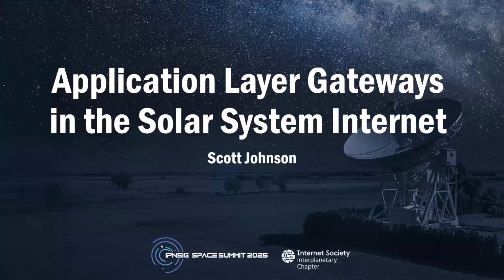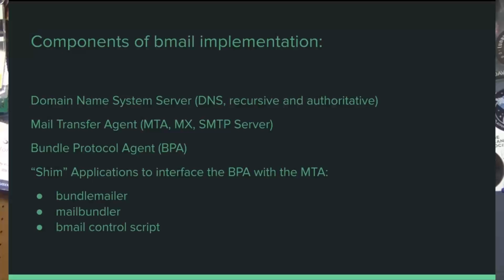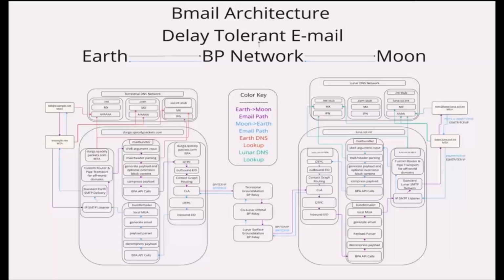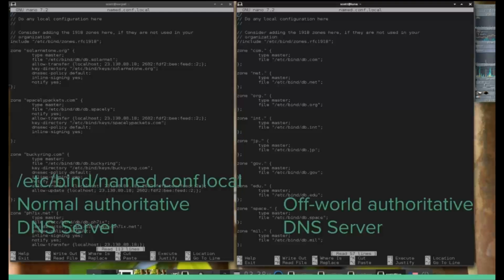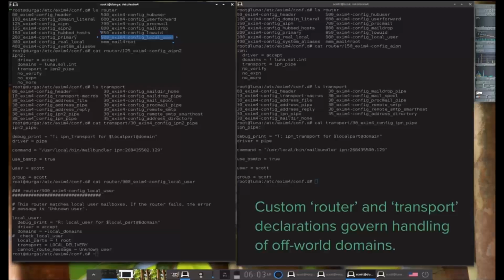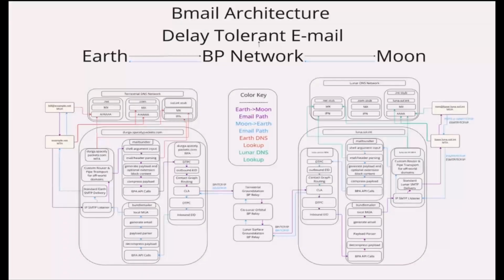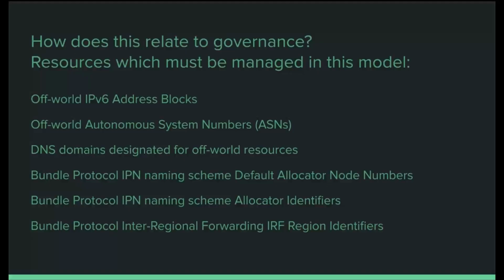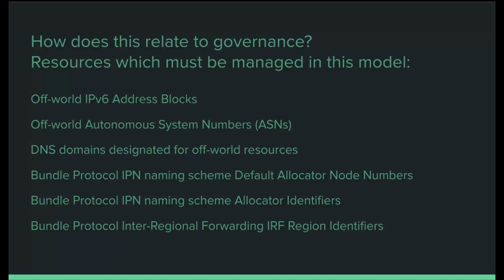Space Summit 2025 - G06: Application Layer Gateways in the Solar System Internet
IPNSIG ipnsig.org - In this session, Scott Johnson, Spacely Packets, LLC, provides an anlysis of the bmail SMTP solution's technical components and governance implications.

Scott will begin with a definition of an Application Layer Gateway (ALG) and one is used to extend existing IP-based applications to Bundle-based networks. Using a space infrastructure diagram, Scott differentiates the uses of provider relays, ground stations, and waypoints. Scott lists issues related to governance and resources that must be managed, as well.

We all need email - even in space!

Scott Johnson has been involved in ISOC related activities, including ISTF, and being the recipient of an ISOC grant to deploy "digital divide bridging" networks to developing nations, dating back to last century. He has been an active participant in IPNSIG for approximately 3 years, where his efforts have led to allocation and adoption of public BP network naming resources, wider awareness of Interplanetary networking among the ISP community, as well as direct contribution of code and other technical advances to the development of a Solar System Internet.